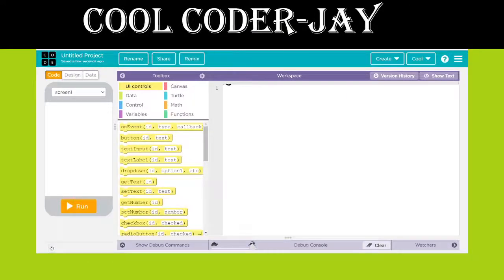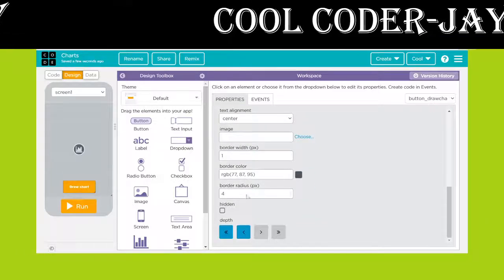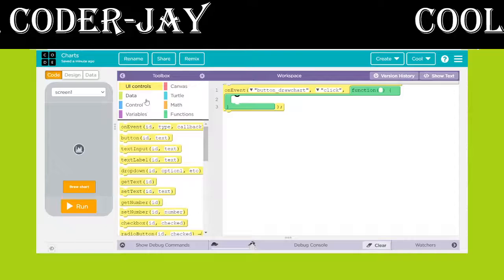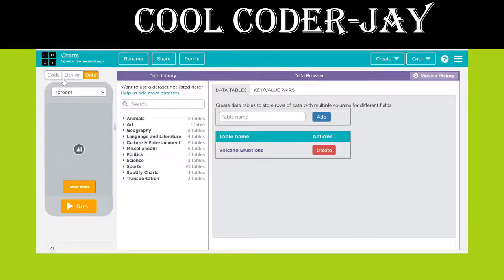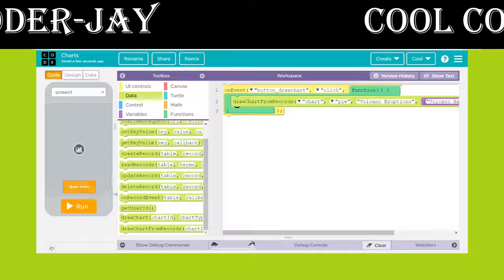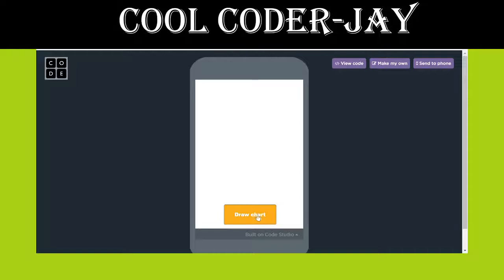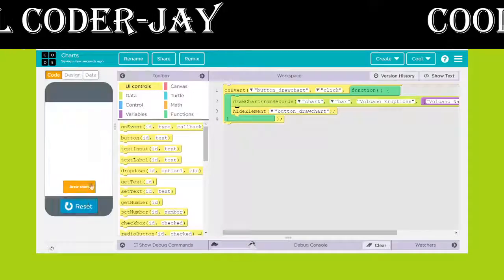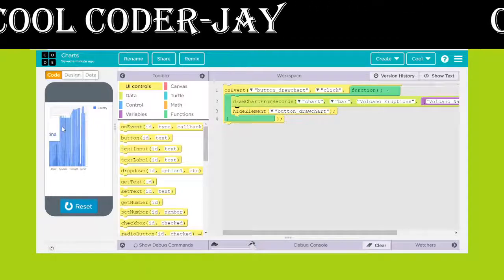Use of charts in App Lab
Hello! In this video, we will see the use of charts in App Lab. One of our viewers suggested this. Thanks!